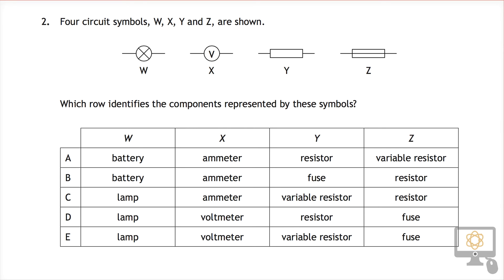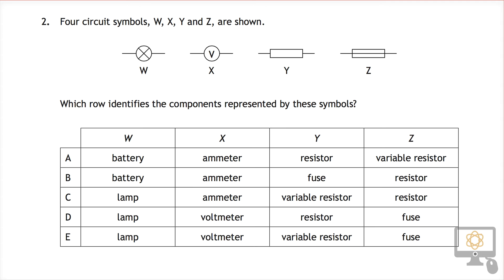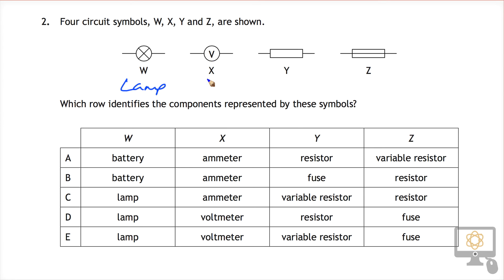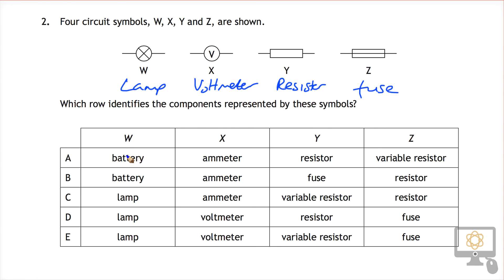Q2 MC 2014 Nat 5 Physics Paper